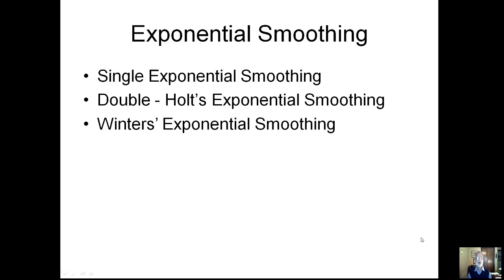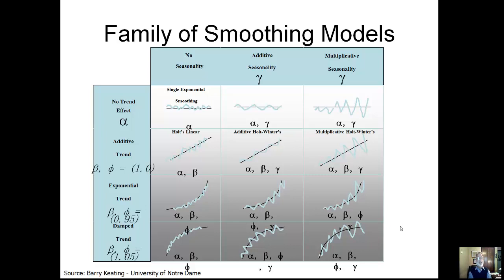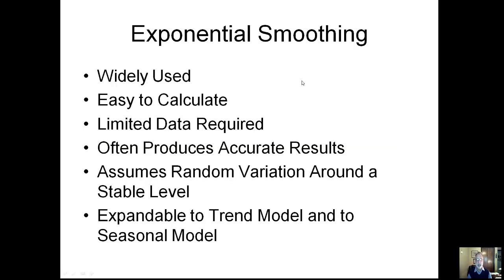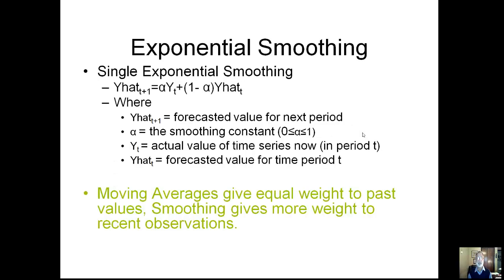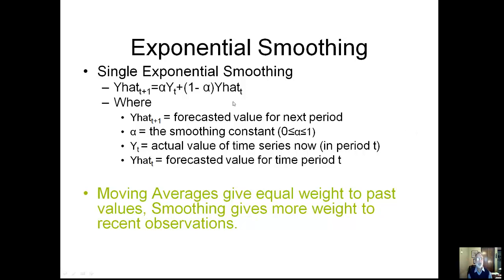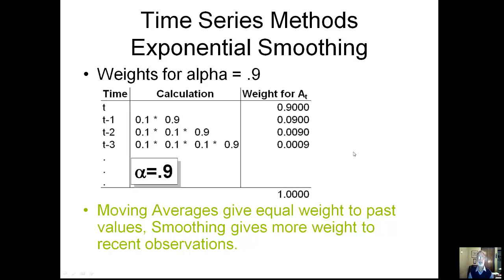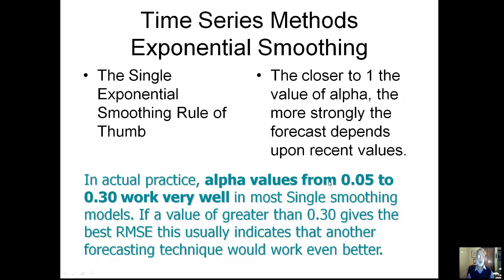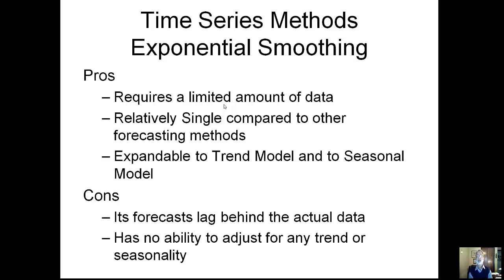SingleSmoothing1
Basic Introduction to Smoothing